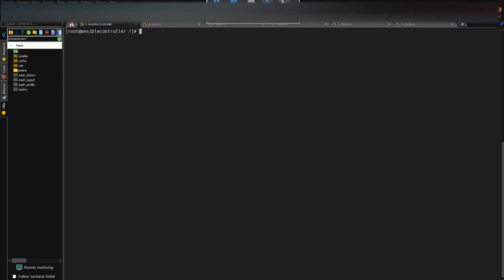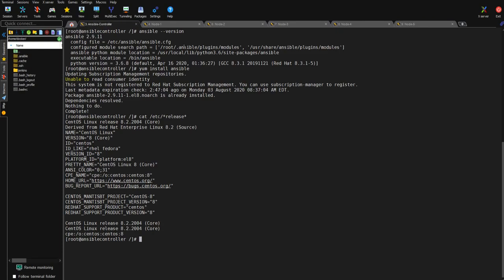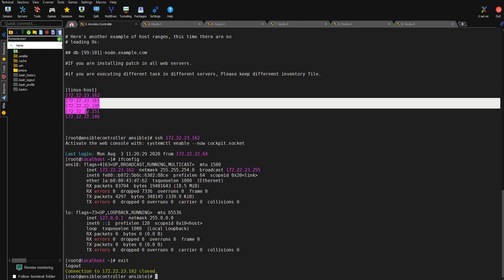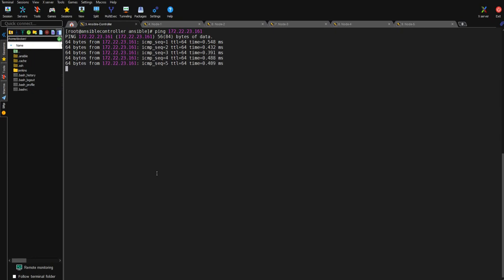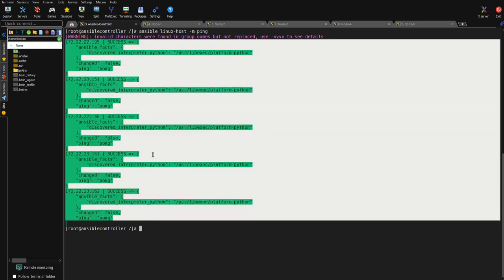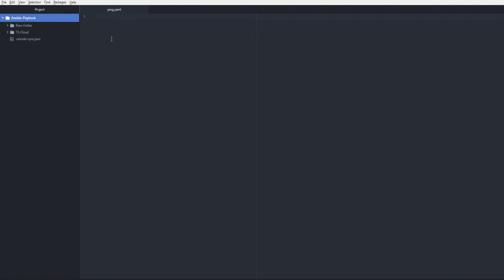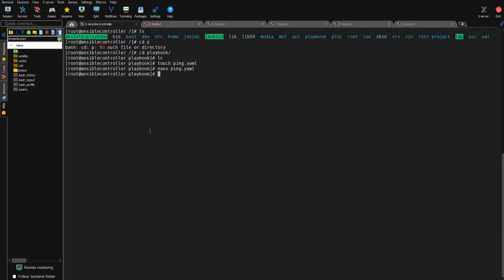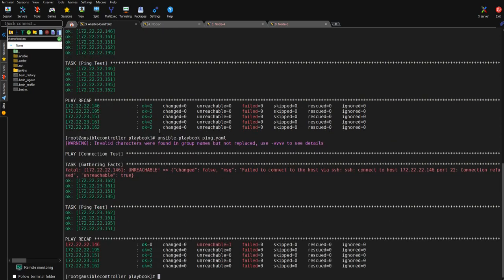How to install Ansible & Configure Nodes in ansible inventory Linux Nodes